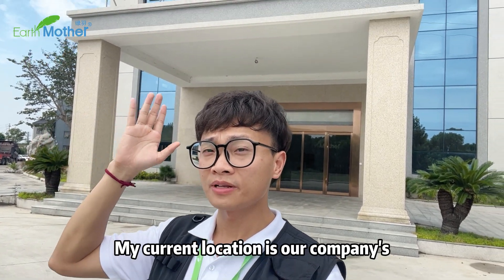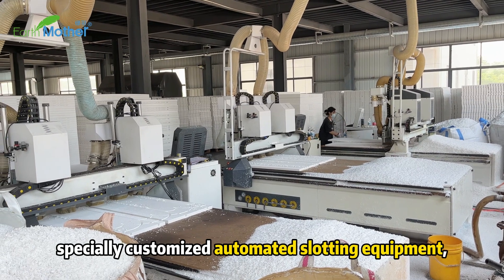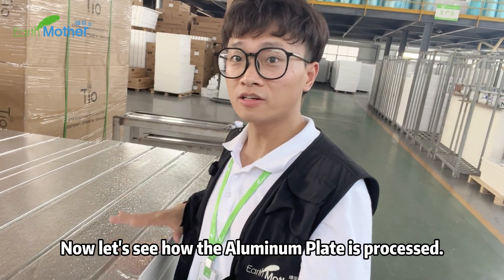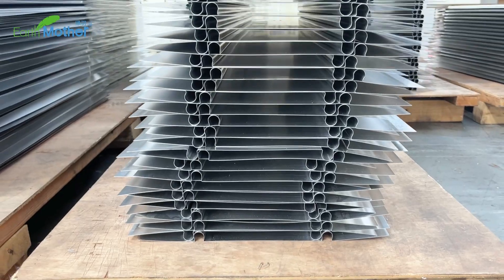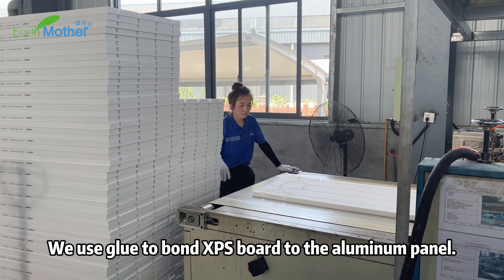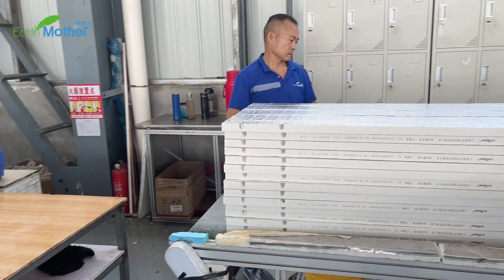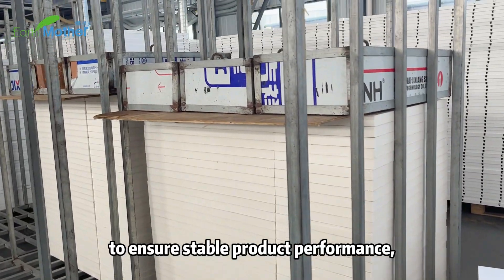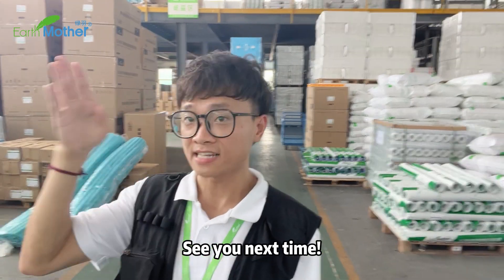Factory Tour | Aluminum Dry Floor Heating Mass Manufacturing Process in China in 2023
Hello！I’m Peter, from Shanghai Earthmother.

In recent years, DRY Aluminum Floor Heating products have gradually become popular in the market, with the advantages of saving floor height, accelerating heating and stuff.

Let’s take a look at our production base of DRY Floor Heating boards in Jiangsu Province in China.